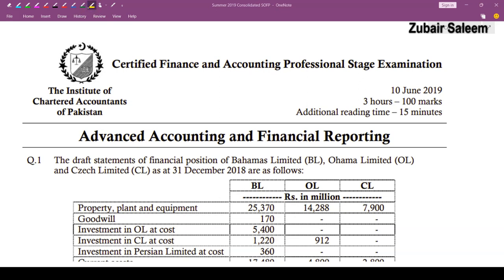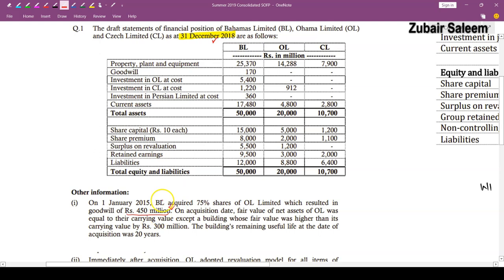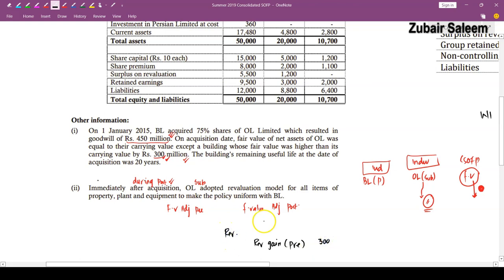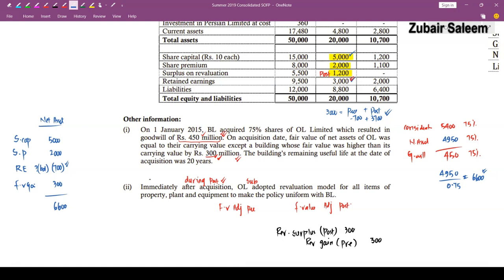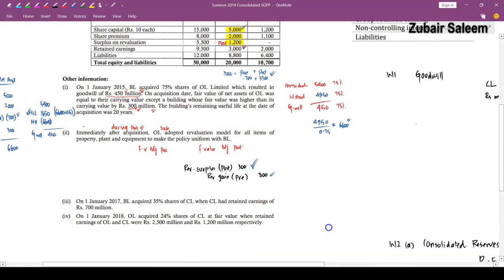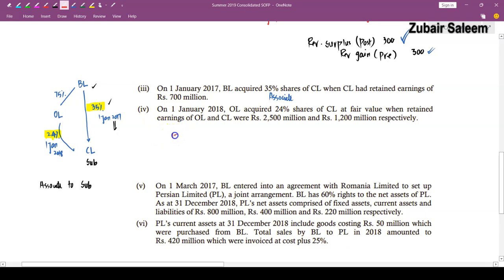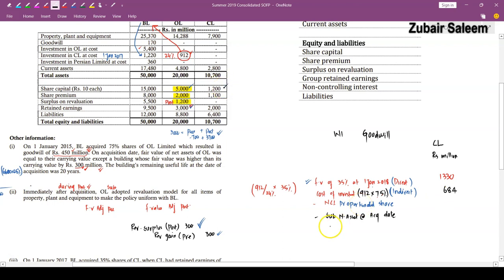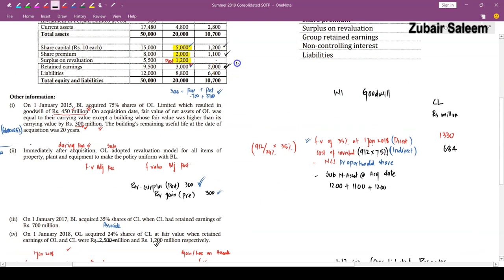Summer 19 Consolidated SOFP Step Acquisition with complex group,Joint venture and intra group Lease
CA # ICAP